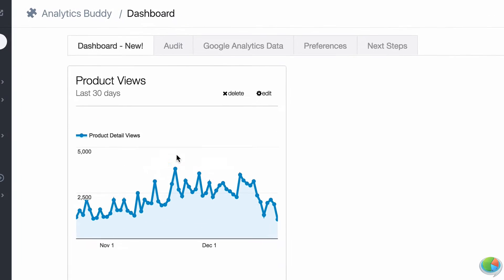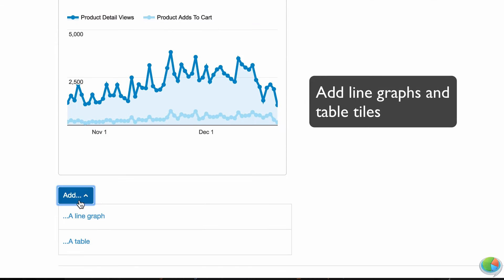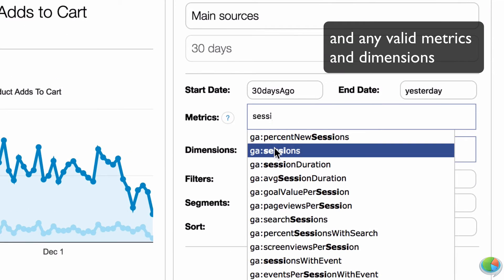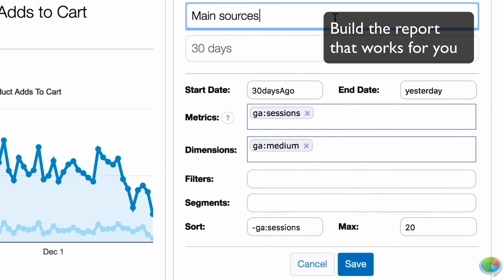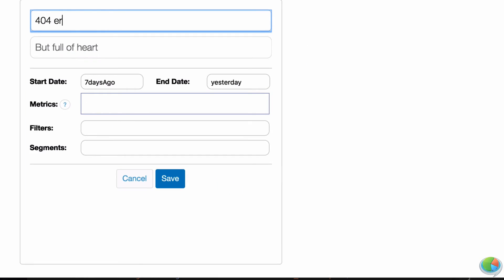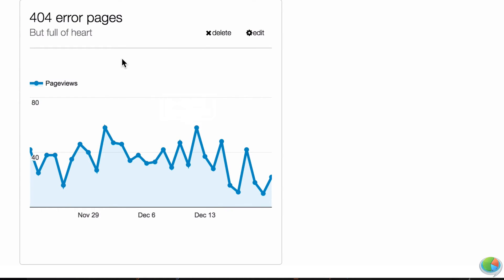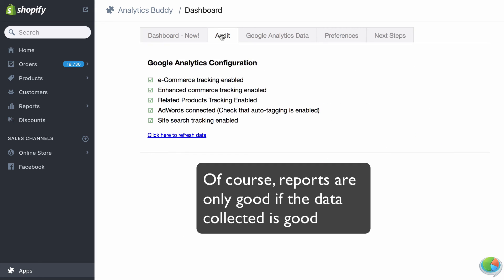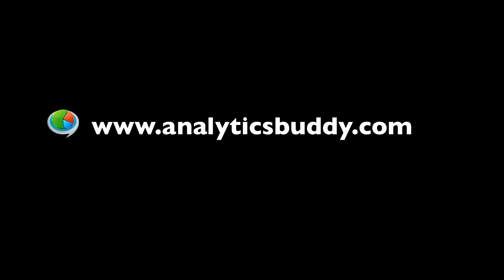Analytics Buddy Dashboards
Dynamic Google Analytics dashboards right inside your Shopify admin.